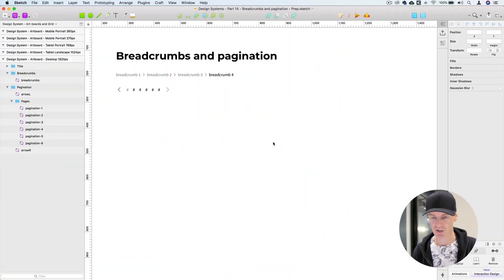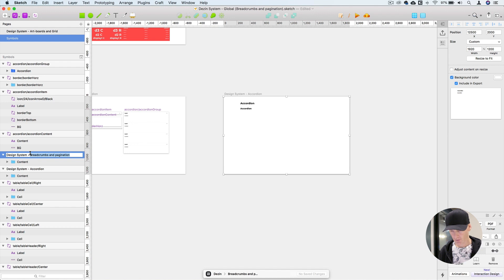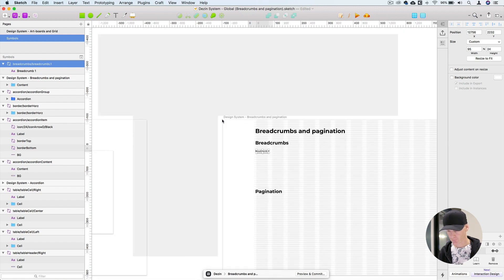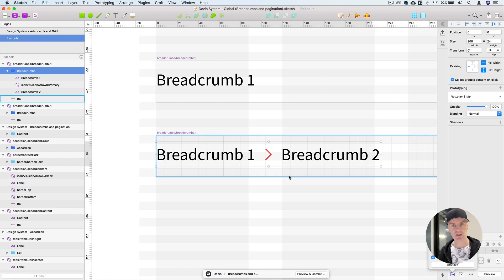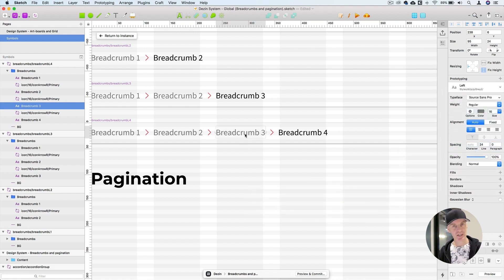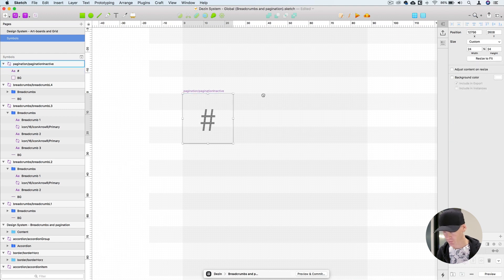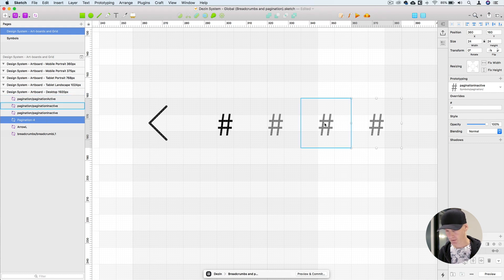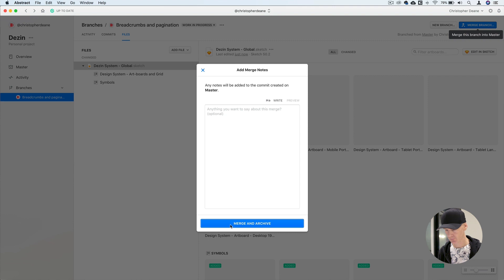Design Systems, part 14: Breadcrumbs and pagination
OK, there's a symbol at the end of this part that is called one thing (5) with text entered that is another (4) - we’ll fix that in the next part. Also, if you set the pagination active page to 3, you’d make the left arrow primary (Active) instead of black (Inactive).